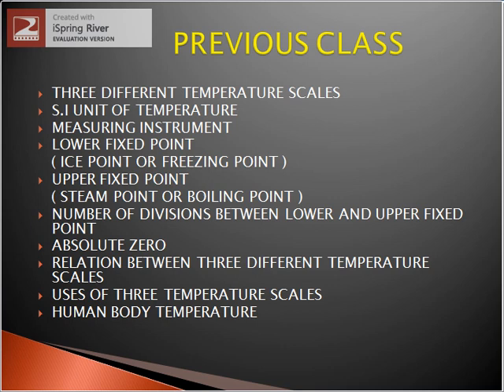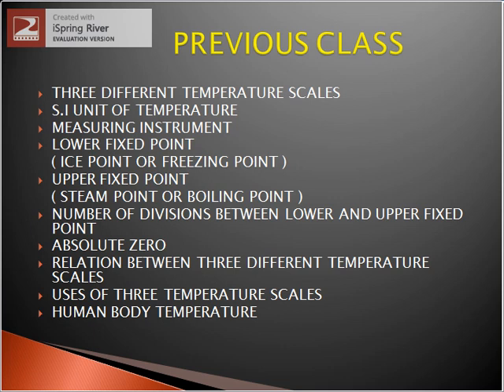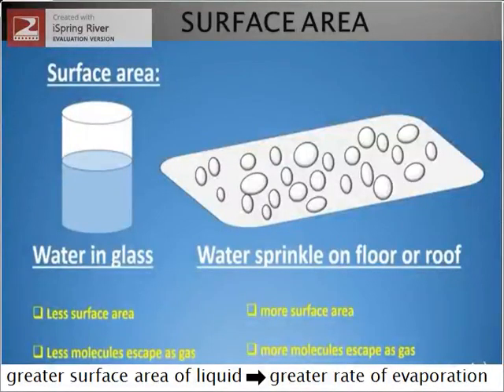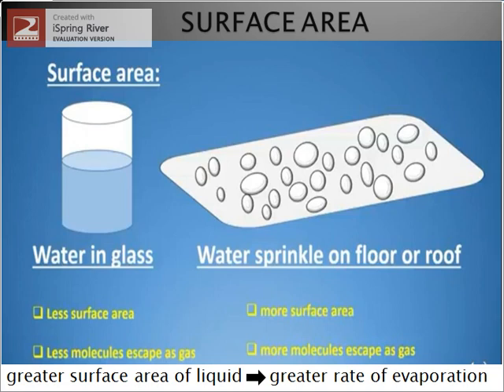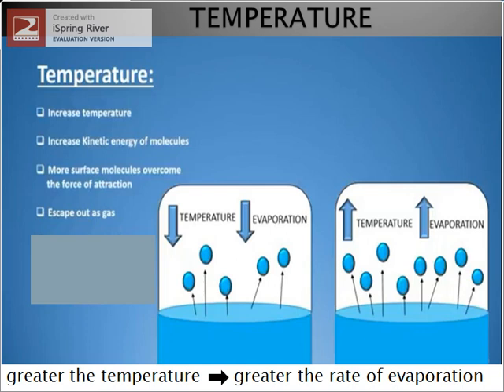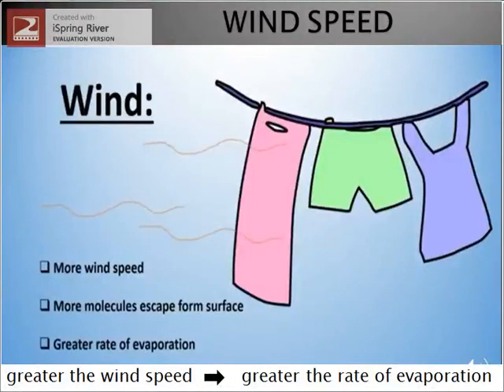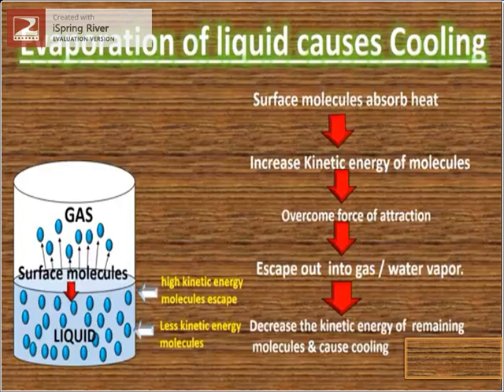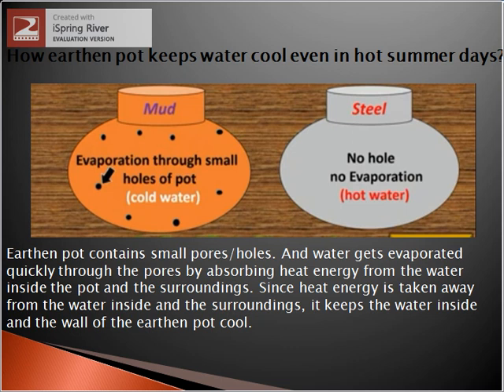CBSE CLASS 9 SCIENCE CHAPTER-1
Matter in our surroundings PART-6